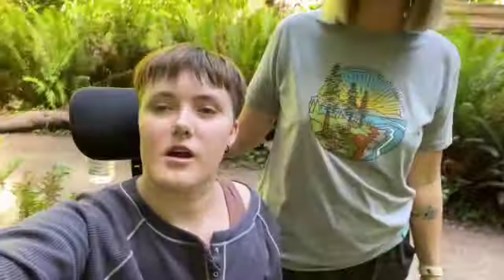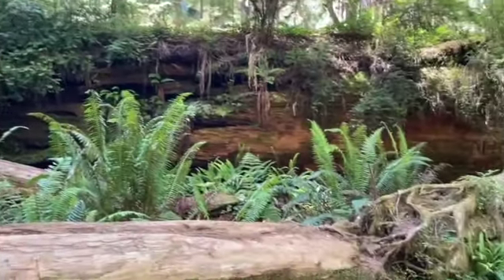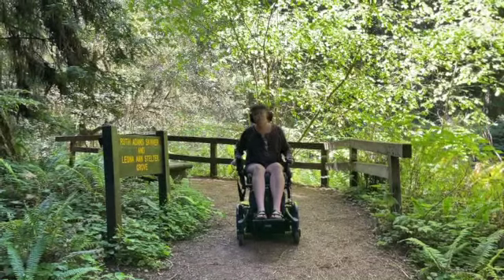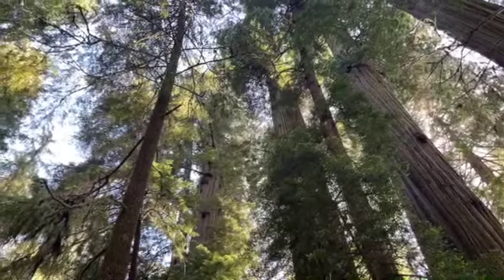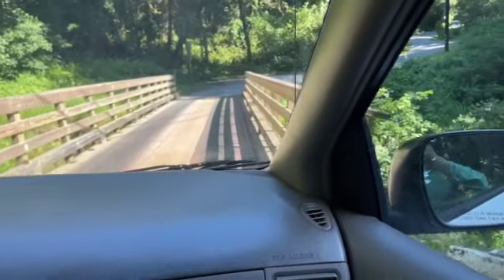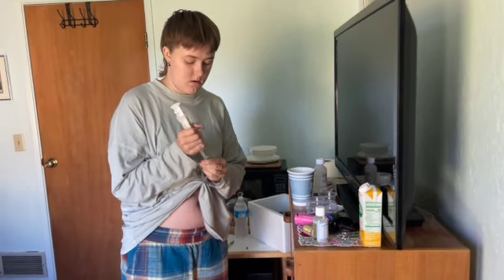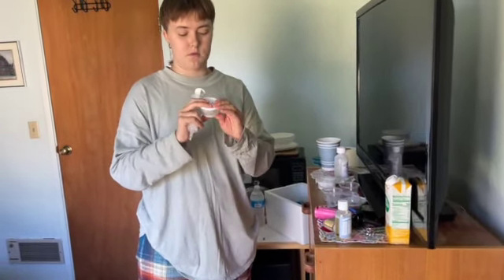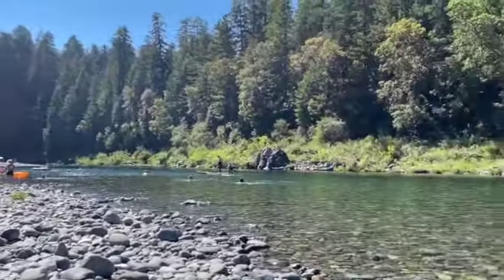Wheelchair Hiking In Redwood National Park SD 480p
Come along for a trip into the red wood national park along the Oregon and California coast. I am ambulatory wheelchair user and  this is my first trip wheelchair hiking.
We visit many places including Prairie Creek Trail, Ruth Adams Skinner and Leona Ann Stelter grove, Smith River and Crescent City.